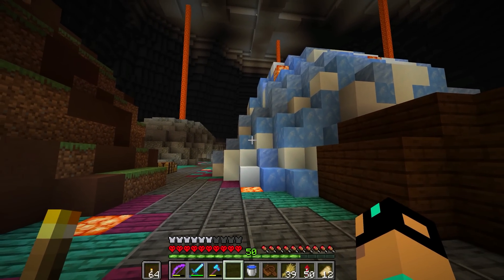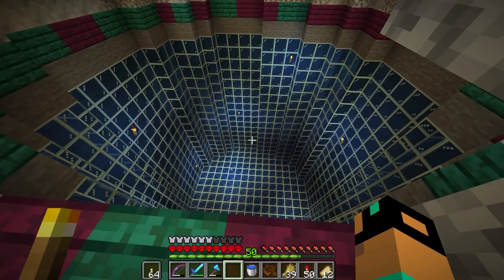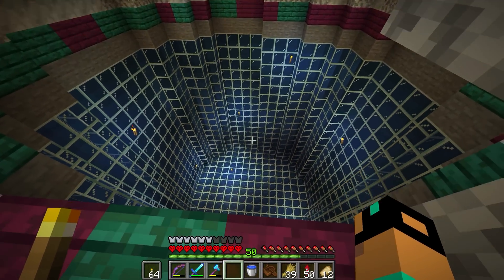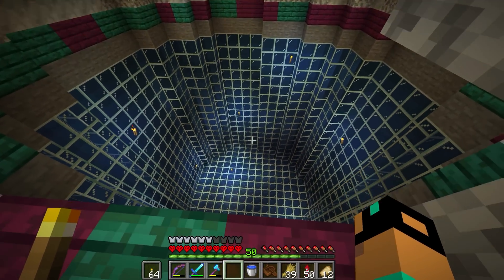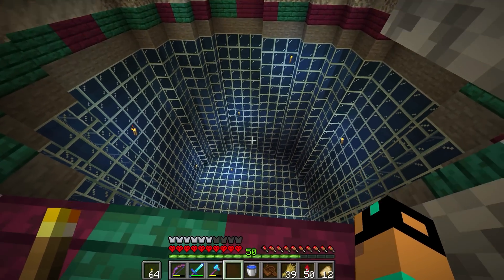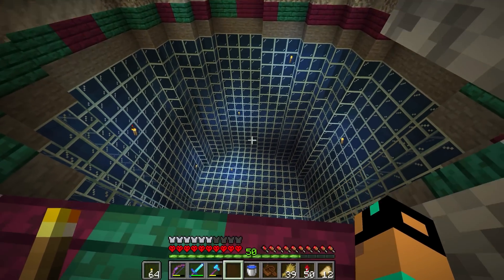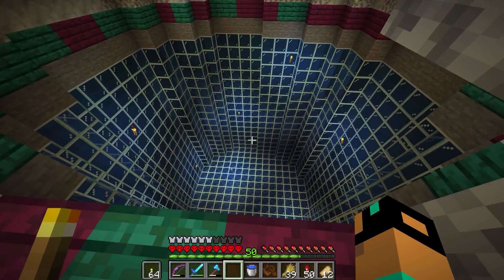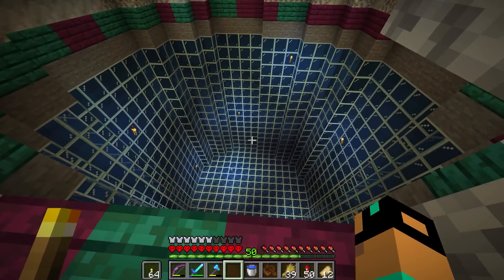I Made a Completely Underwater Villager Breeder | Let's Play Hardcore Minecraft Episode 36